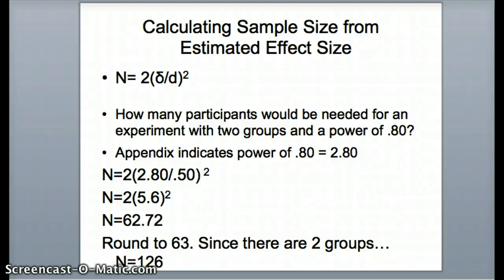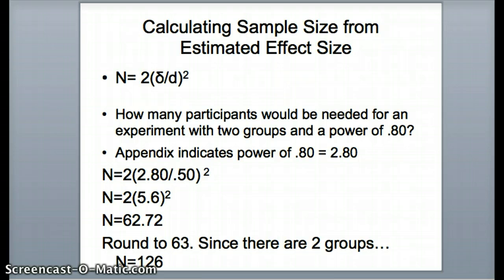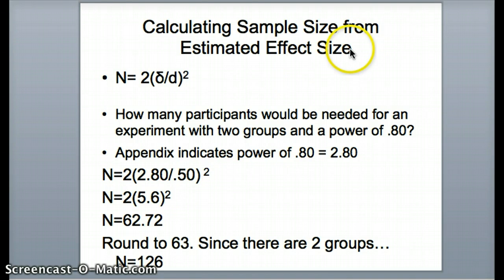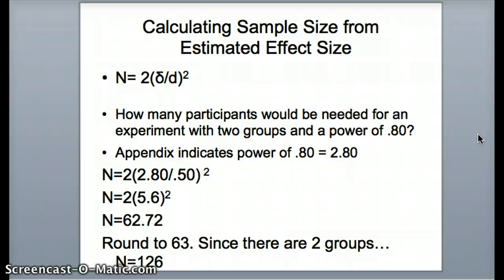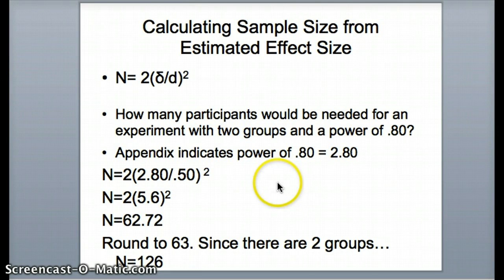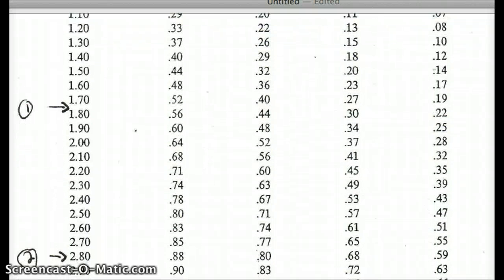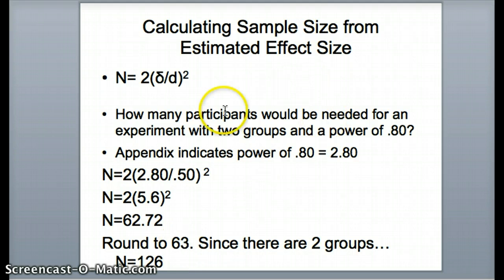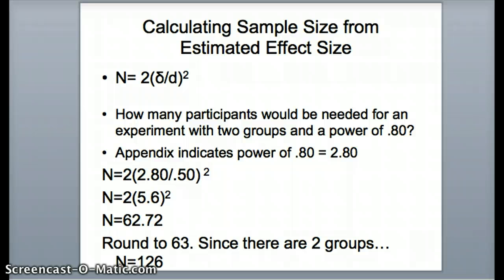Sample size based on power